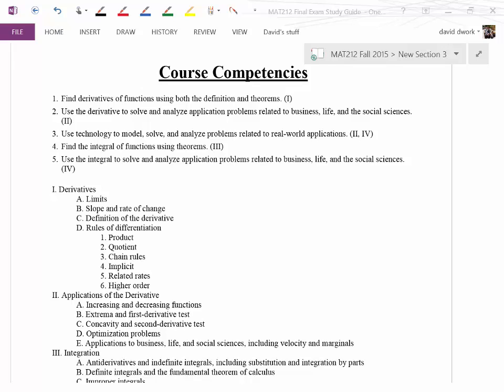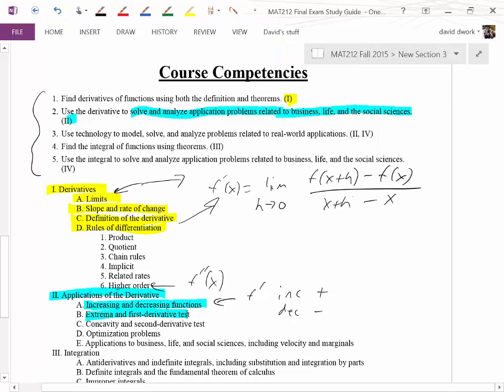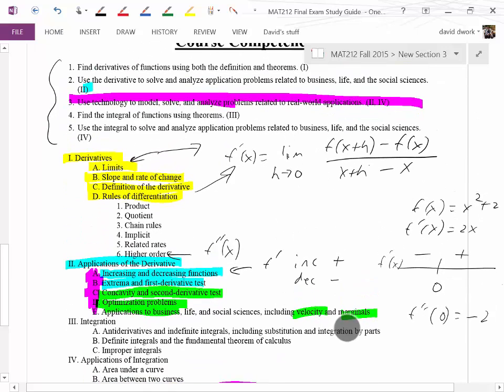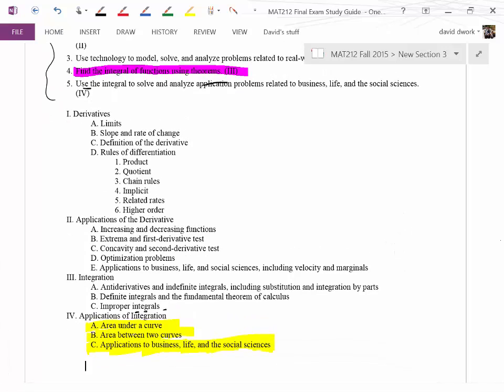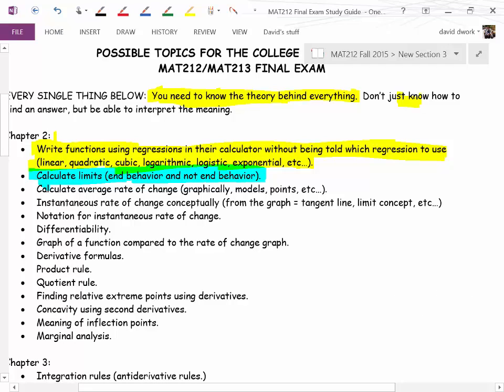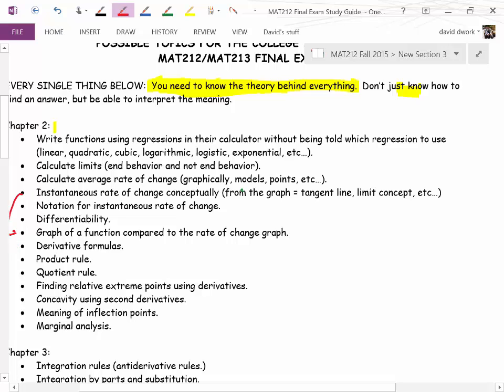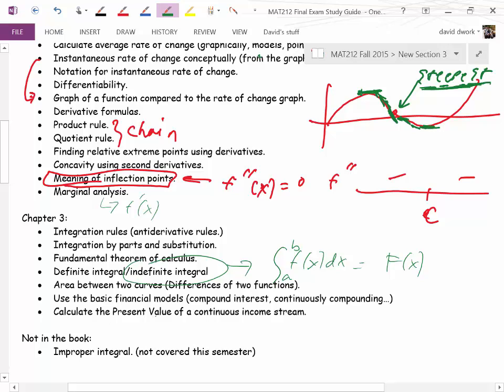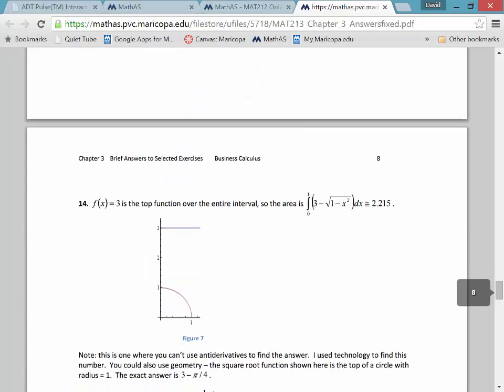MAT212 Final Exam Review